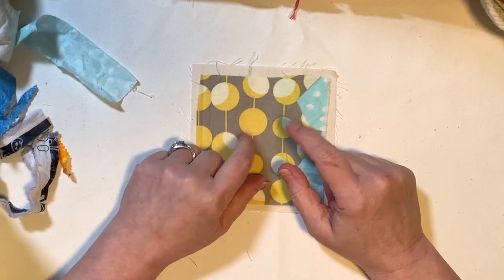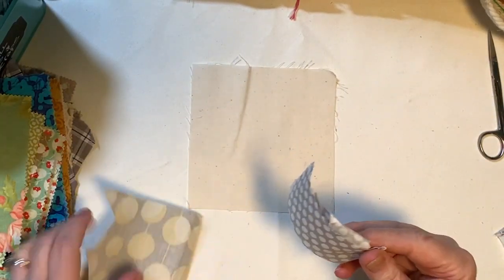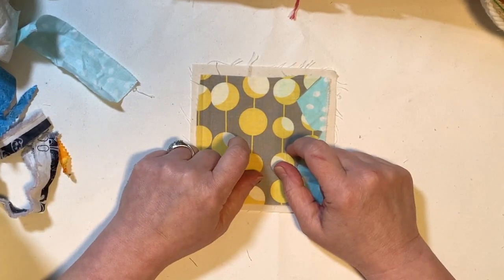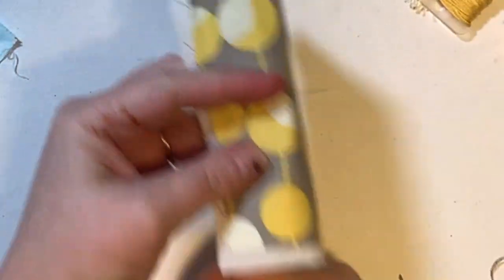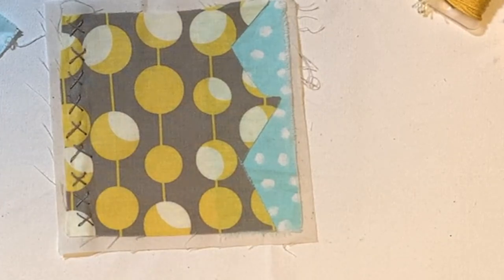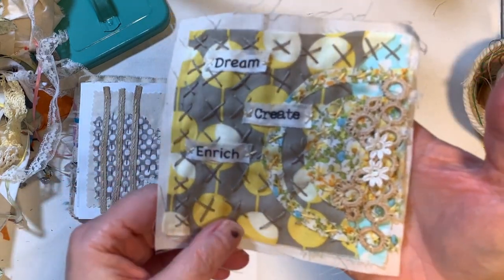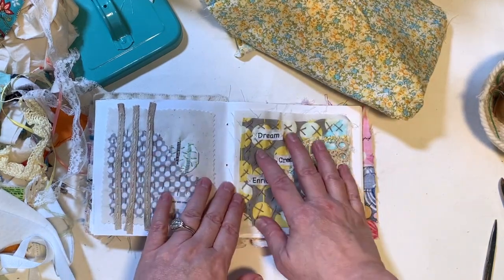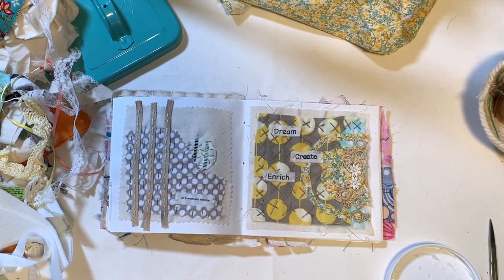Slow Stitching For My Meditation Journal Back To Basics Part 2